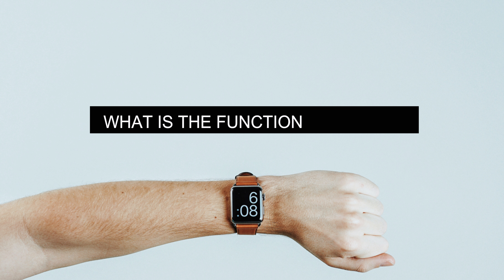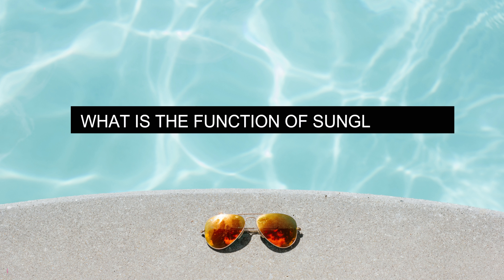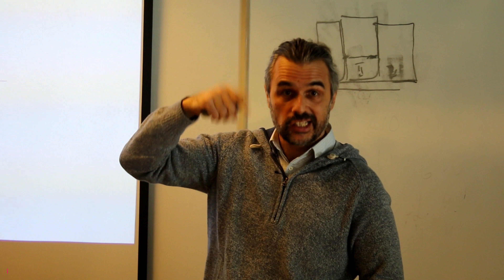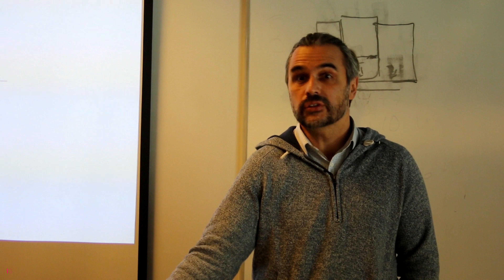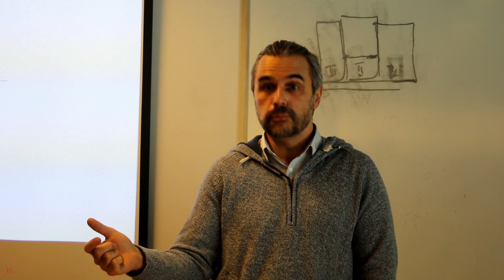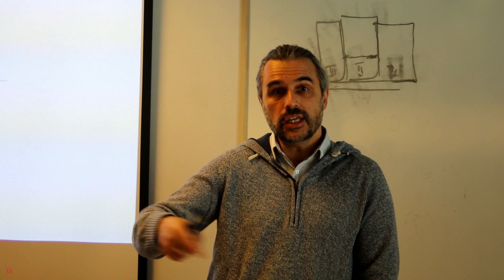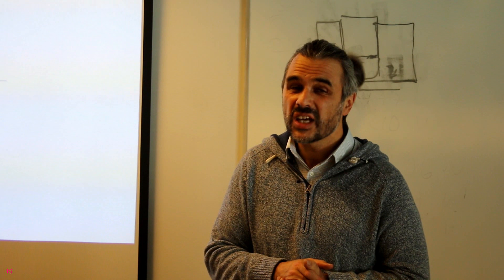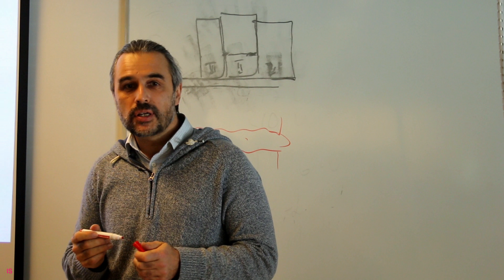Function definition examples